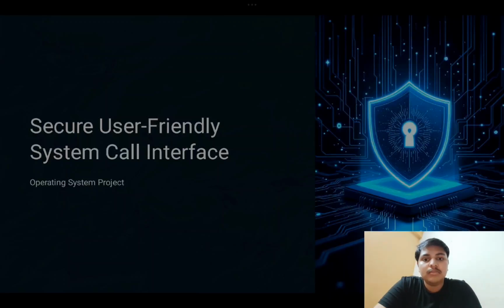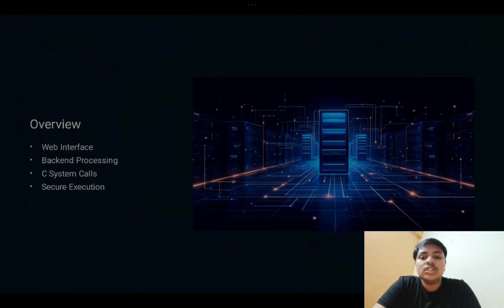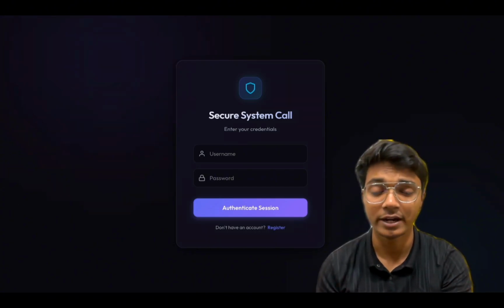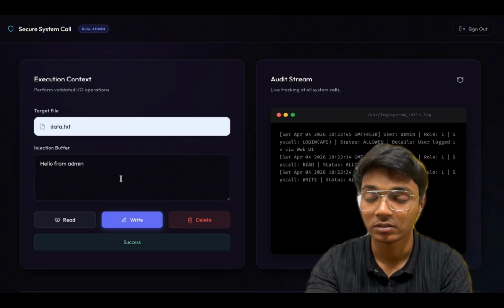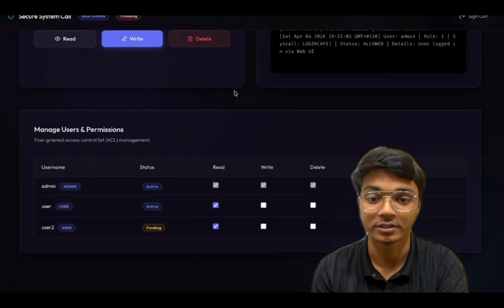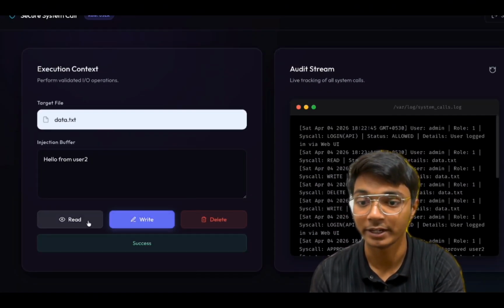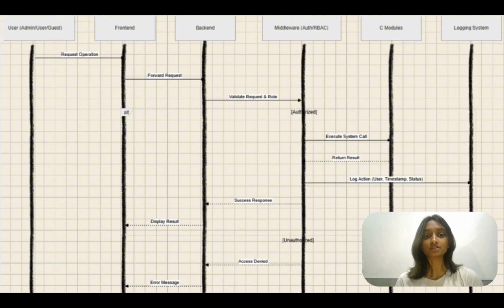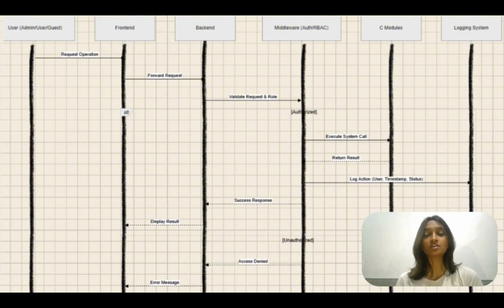Secure User-Friendly System Call Interface | OS Project Demo | C + Node.js + Web UI